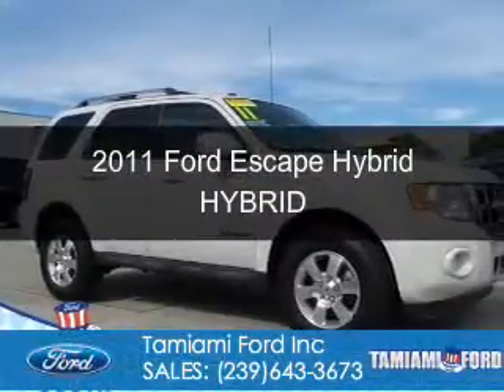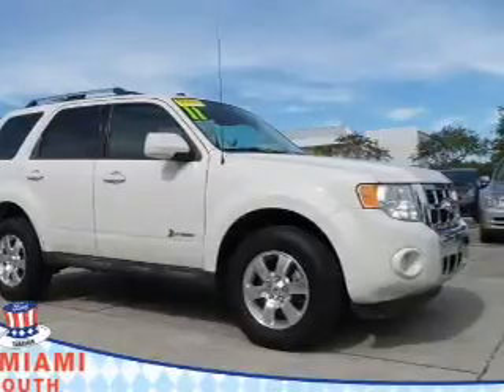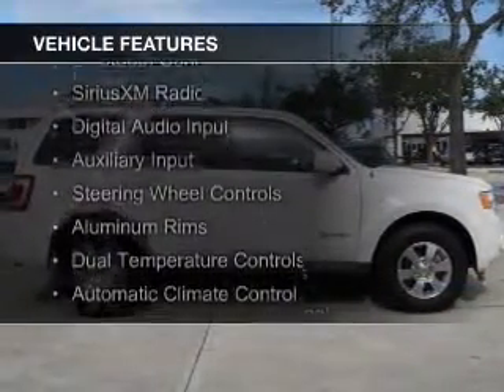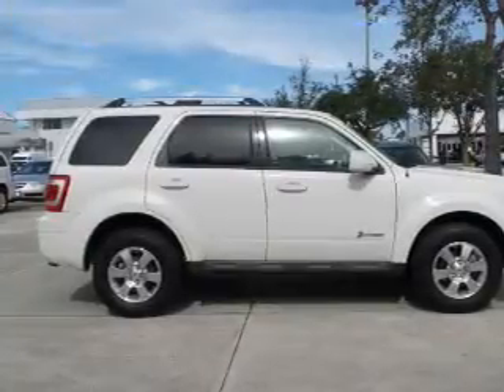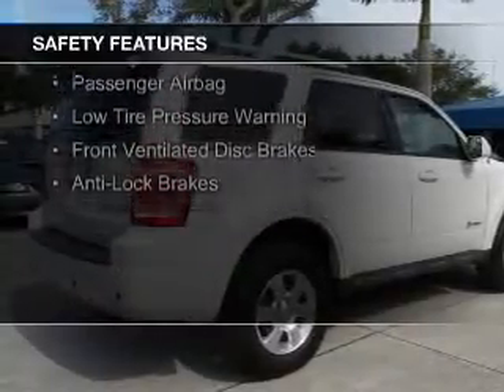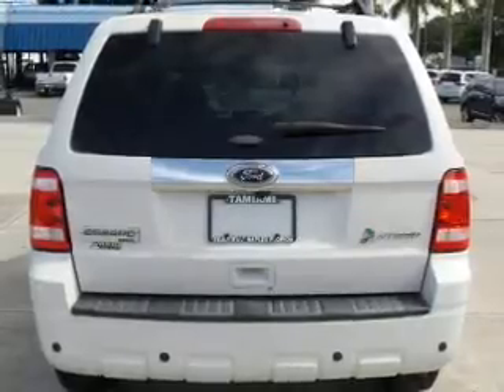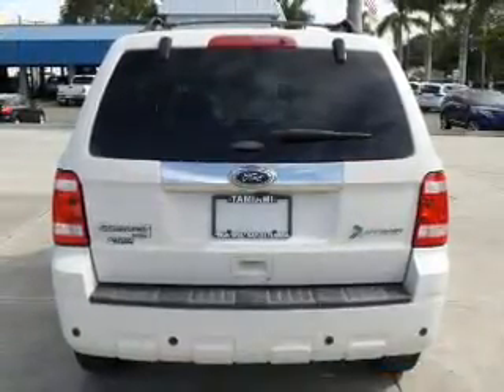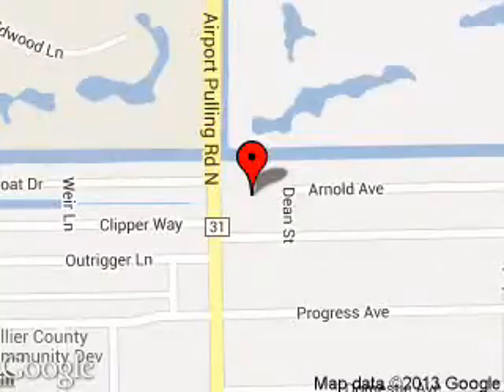2011 Ford Escape Hybrid - Naples FL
Phone:
Year: 2011
Make: Ford
Model: Escape Hybrid
Trim: HYBRID
Engine: 2.5 liter inline 4 cylinder 16 valve
Transmission: Automatic CVT
Color: White Suede
Mileage: 82438
Address:
1471 Airport Road North